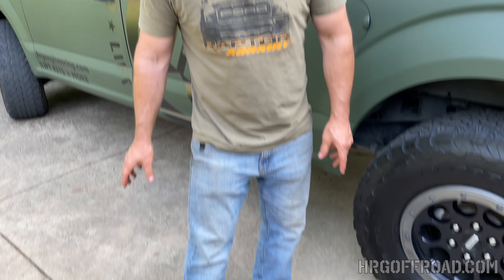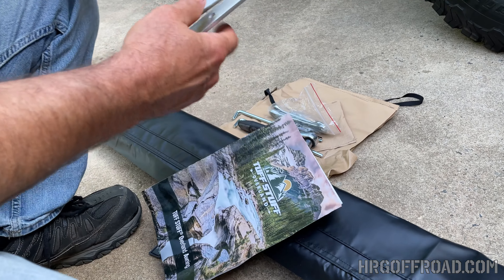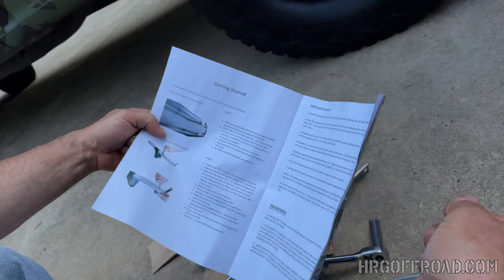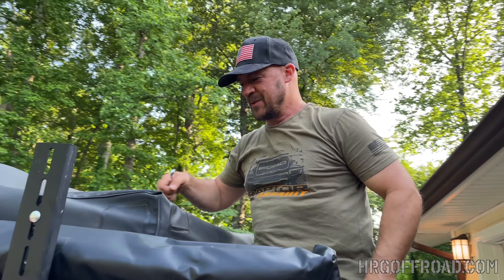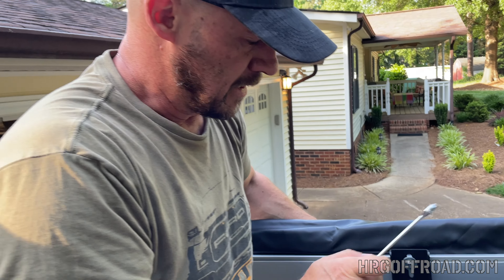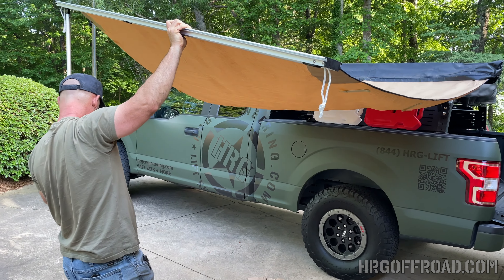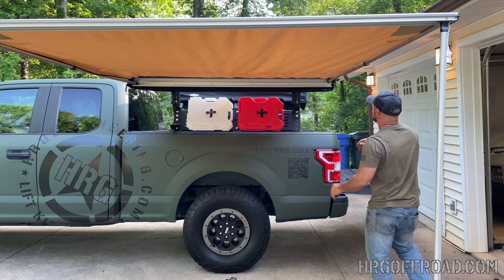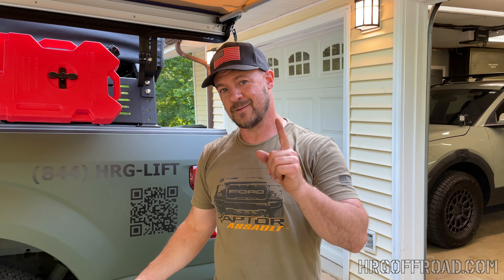How To Install the Tuff Stuff Awning On A Ford F150!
This is how to install the TUFF STUFF Awning.

Filmed/Edited By : @Hadenator